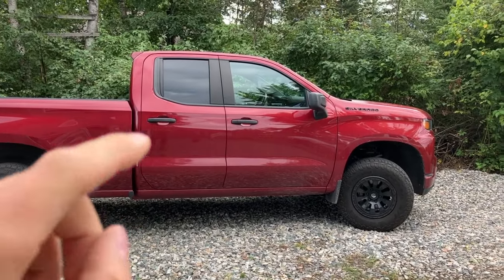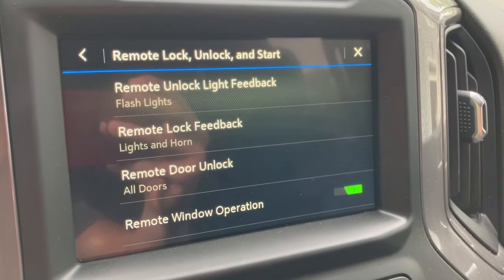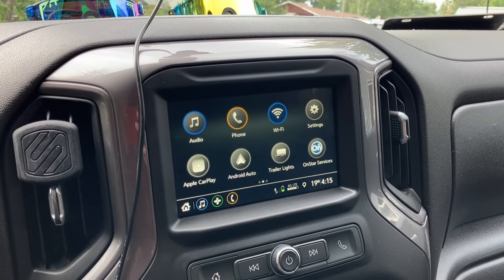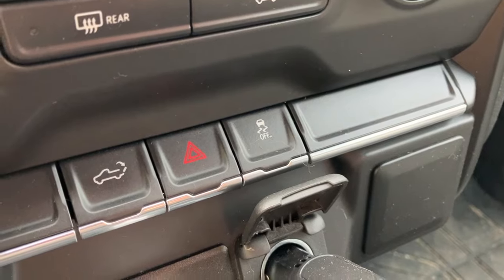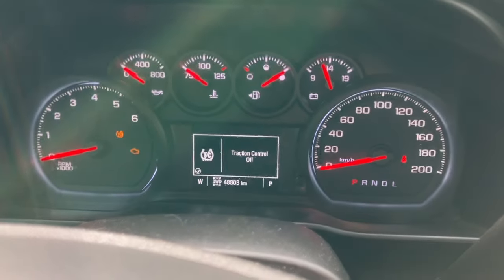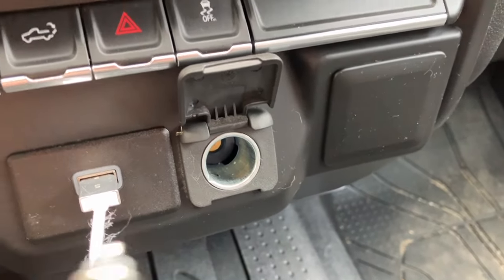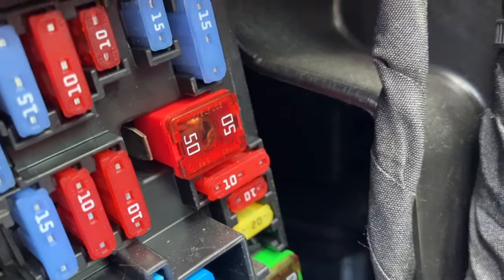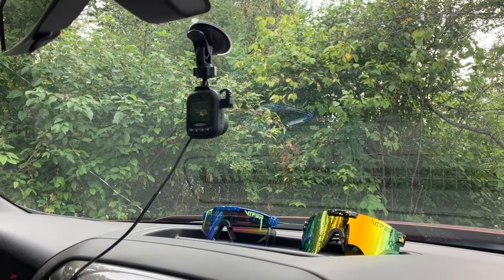4 Hidden Features On Your Silverado You Don't Know About! | 2019 - 2024 Chevrolet Silverado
In this video I go over some hidden features you may not know about with your 4th generation (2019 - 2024 Chevrolet Silverado)

Links to Products:
LED Low Beam Headlights (H11)
LED High Beam Headlights (9005)
Taillight Bulbs (912/921)
Wheel Well Liners
Kickback Mud Flaps
Leveling Kit
Floor Mats
Vent Phone Holder
Black Silverado Emblems
Tailgate Chevrolet Letters
Tires: Motomaster Eliminators X-Trail A/T 285/70/R17

Filming Equipment Links:
iPhone Tripod
iPhone Suction Cup Holder